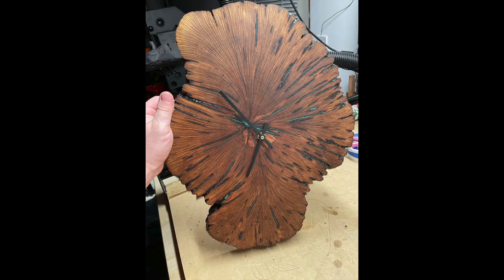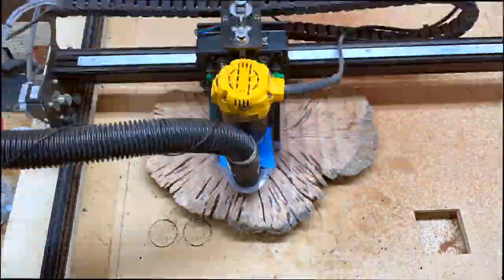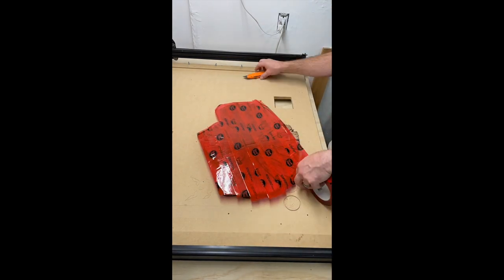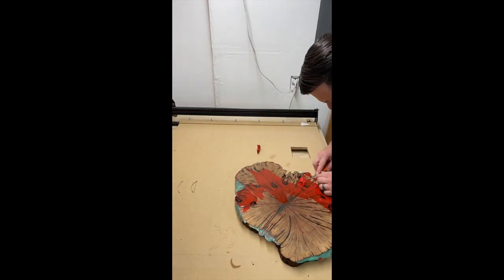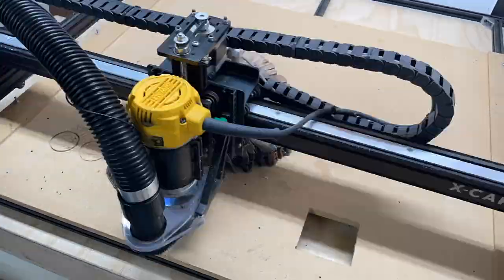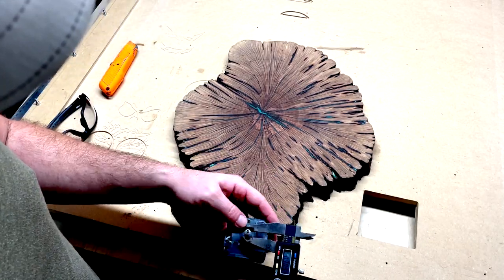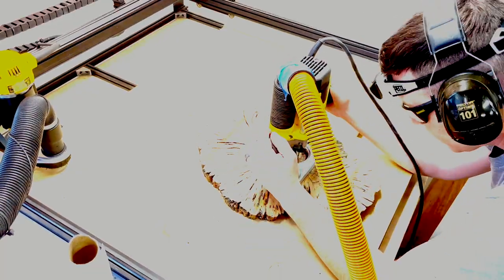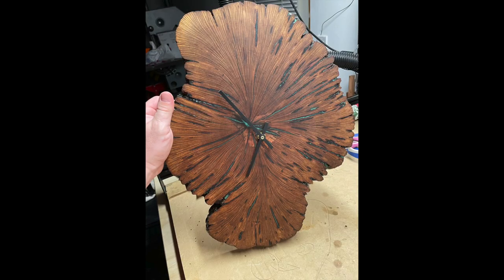Mesmerizing Oak Slab Epoxy Clock Transformation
I quickly explain the process that I used to turn this chainsaw cut oak round or "cookie" into a beautiful walk clock.

CNC used is Inventables X-carve 1000m x 1000m. The epoxy I used is from CECCorp, but I couldn't find a link to the tabletop stuff I used. I used Eye Candy "Rainbow Green" pigment powder.

📌 Product Links:
ABCs of Woodworking book
Amana Tool Slab flattening bit
Fasten double sided wood working tape
Walrus Oil Furniture Finish
Dewalt orbital sander
Tuck Tape
Clock Movement. Pay attention to the shaft length and what style hands you want.